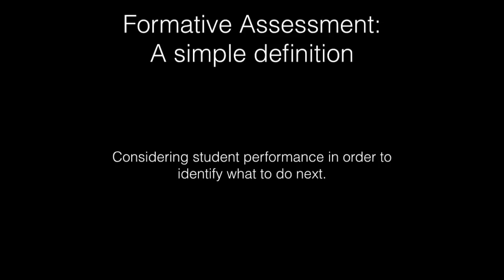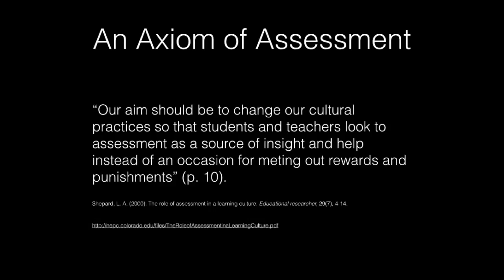Formative Assessment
A brief overview of formative assessment with examples and commentary from two teacher-experts.